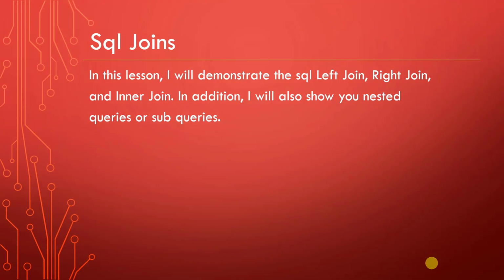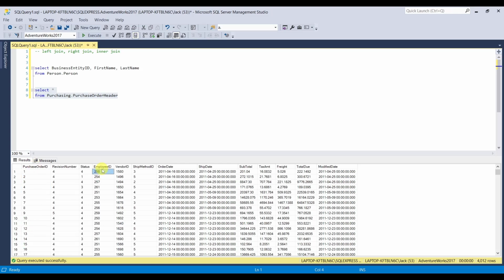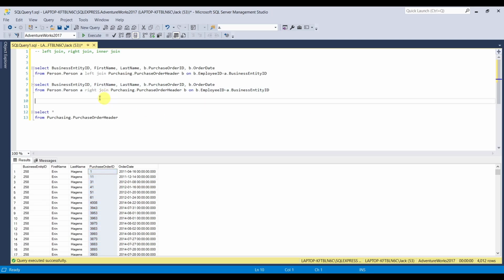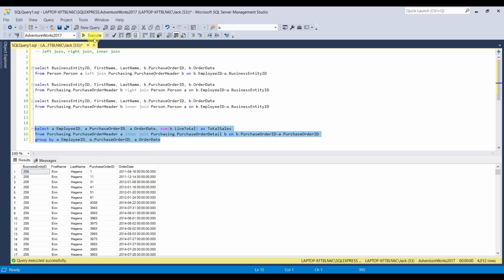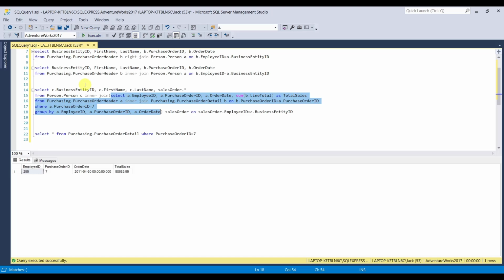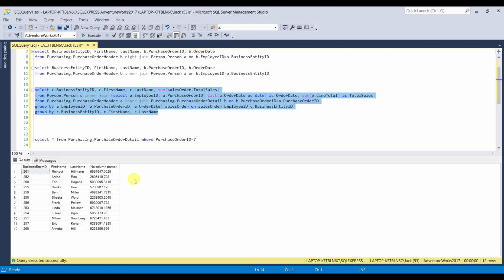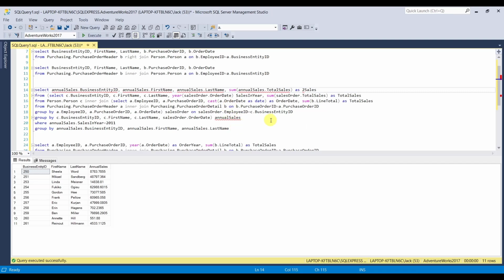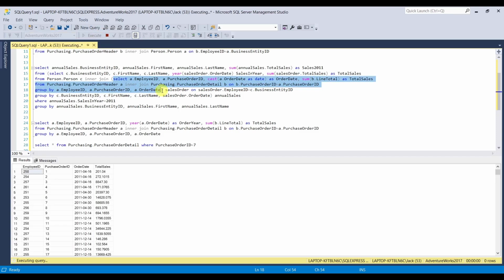How to write Sql Joins and Sub Queries? - [DATABASE]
In this step-by-step MSACCESSTUTORIAL video, I will demonstrate the sql Left Join, Right Join, and Inner Join. In addition, I will also show you nested queries or sub queries.